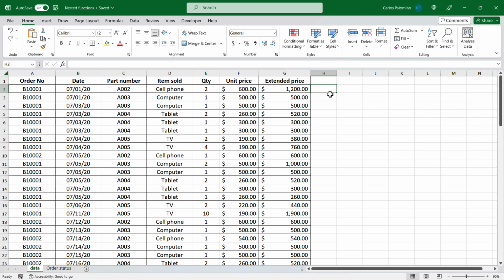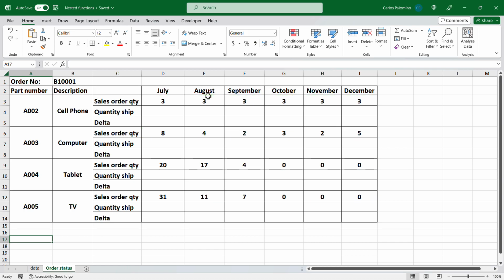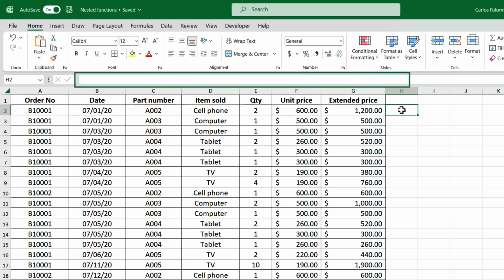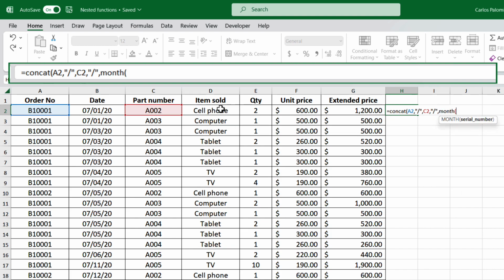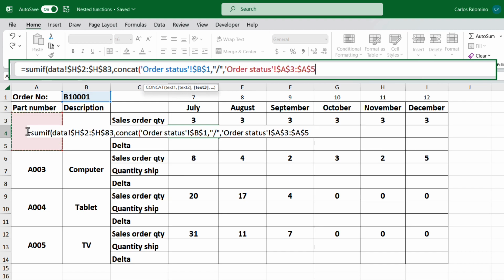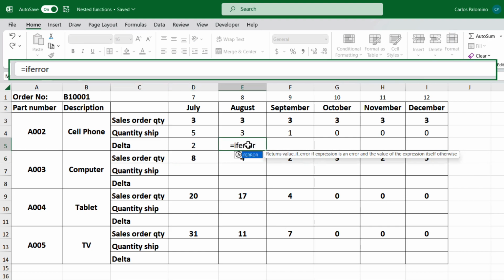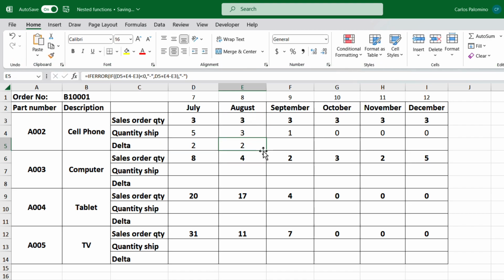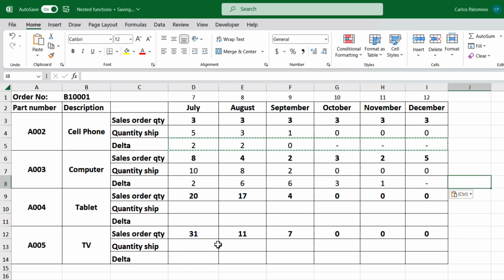msexcel How to create a ship report using embedded functions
In this video i will show you how to create a shipping report using embedded functions, IF and CONCAT